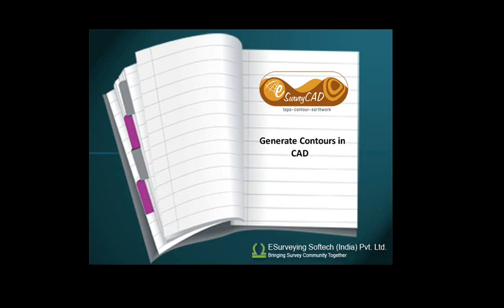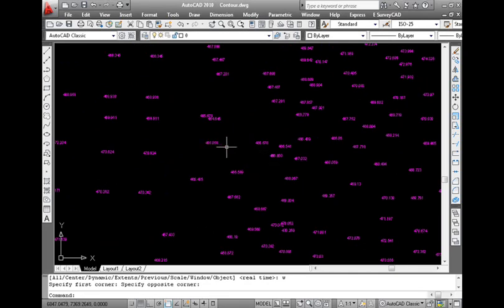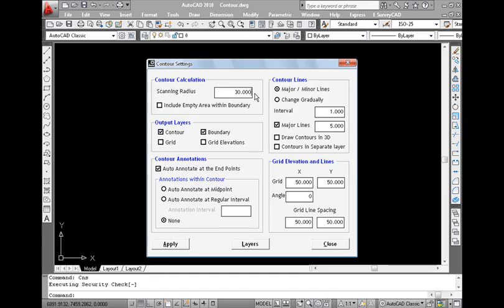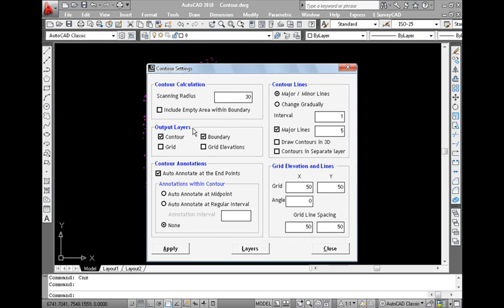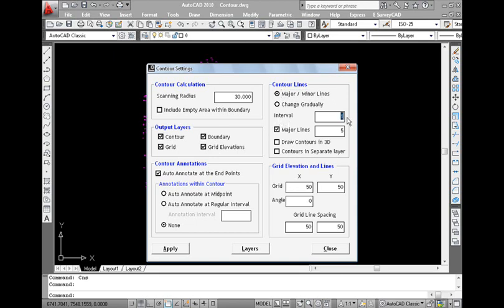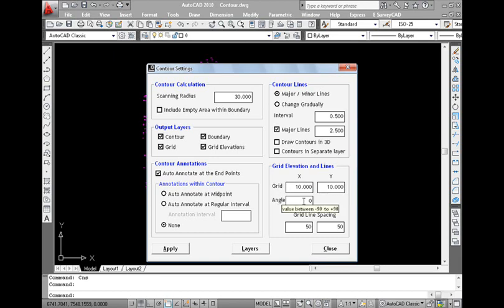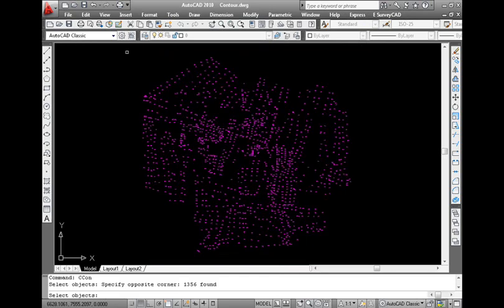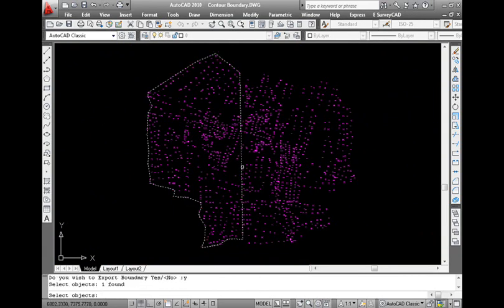Contour - 06 Generate Contours in CAD